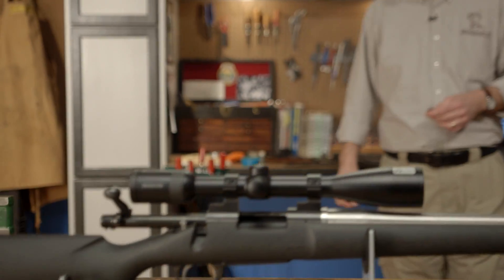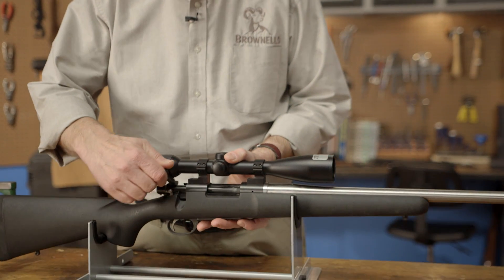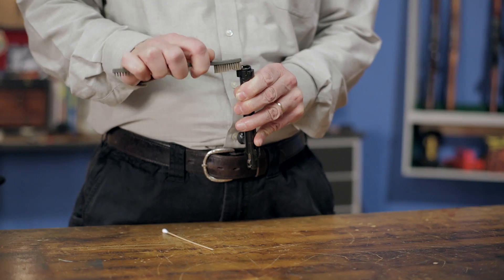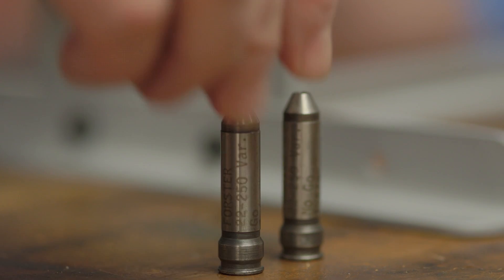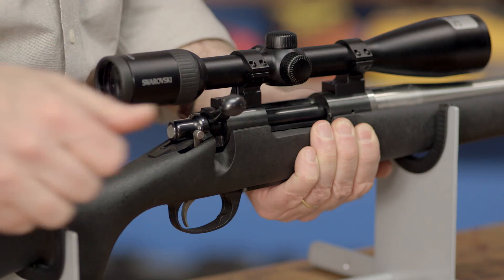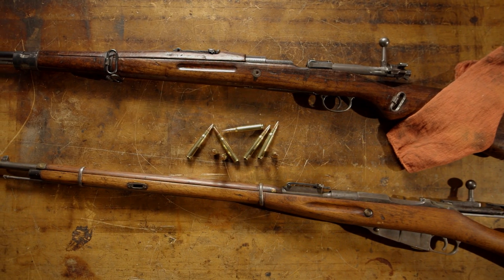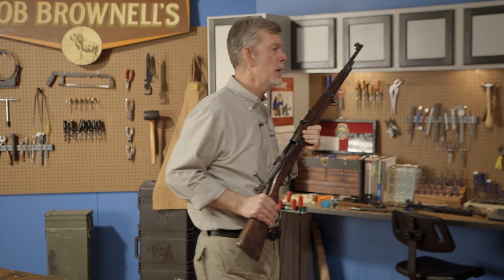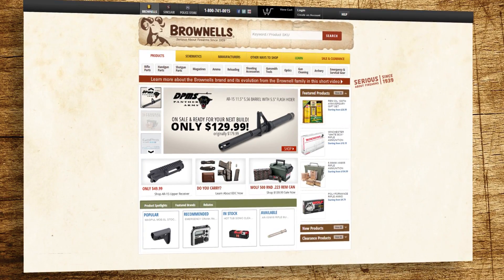Brownells Tech Tip: Bolt Action Headspace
In this Tech Tip, Brownells gun tech Steve Ostrem explains how to check headspace on a few popular Bolt Action Rifles.